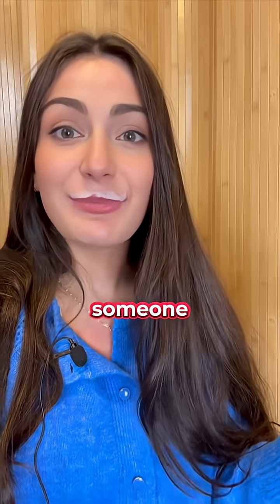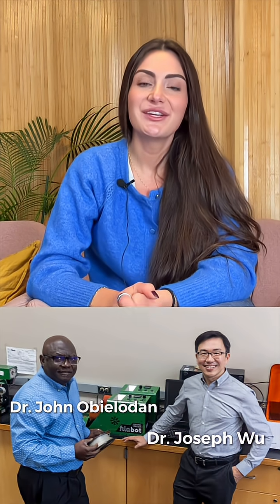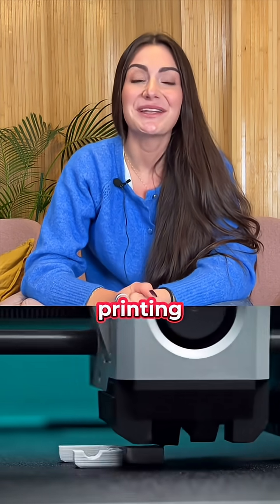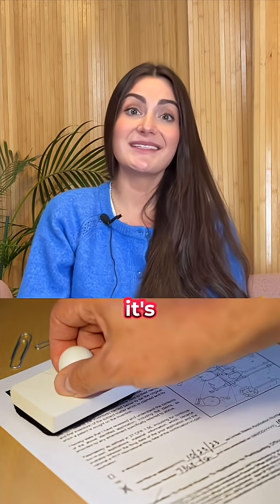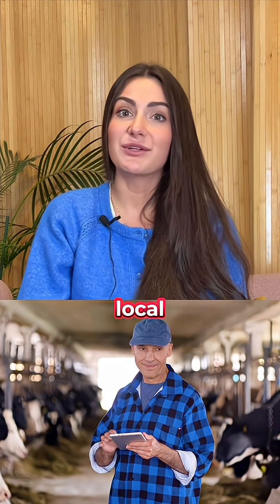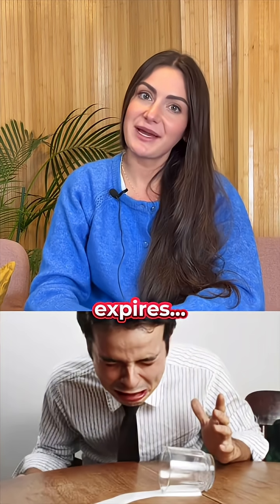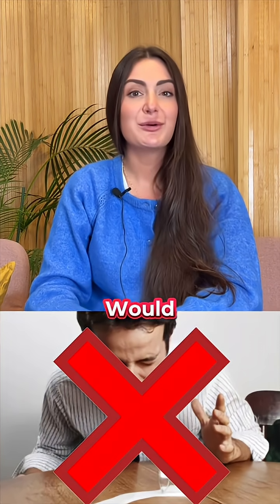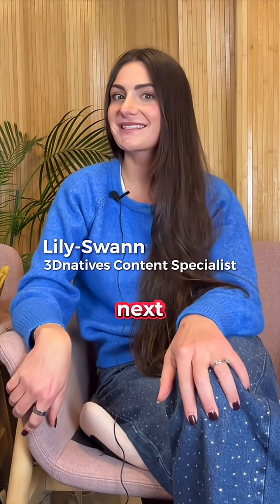They turned spoiled milk into 3D printing filament 🥛♻️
Scientists just found a way to turn spoiled milk into biodegradable 3D printing filament. 🥛♻️ A breakthrough in sustainable manufacturing that could help farmers and reduce plastic waste.

3Dnatives, your source for 3D printing.

3Dnatives’ YouTube Channel provides you with the latest news on 3D printing & exclusive coverage of the various additive manufacturing shows, events and fairs around the world!

3Dnatives is an online media and leading source for all things 3D printing related. Every day, you will find the latest news, interviews, guides and more on the revolution that is 3D printing published on 3Dnatives.com!